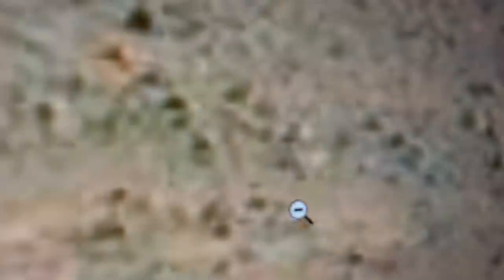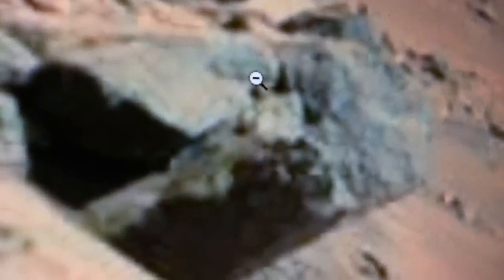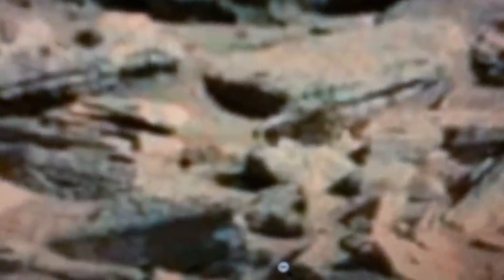Mars Anomaly Research SOL - 631 " WOODEN STICK ? "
I do this because of these guys were all seeking the truth, what's so hard to understand God created the heavens and the earth, Its selfish to think that he only gave life to us in this huge universe